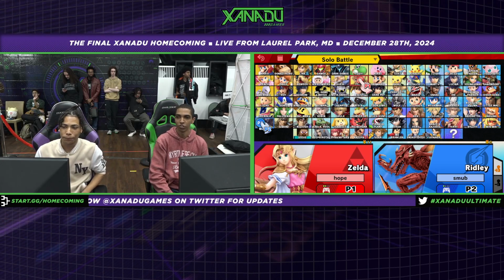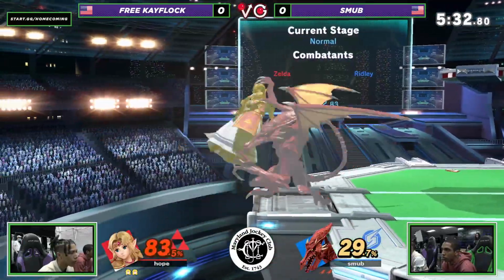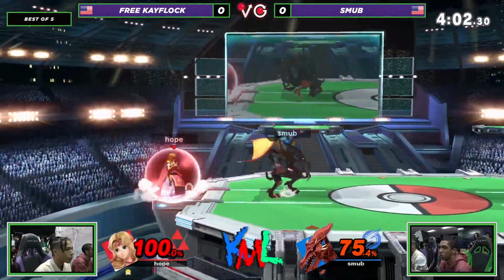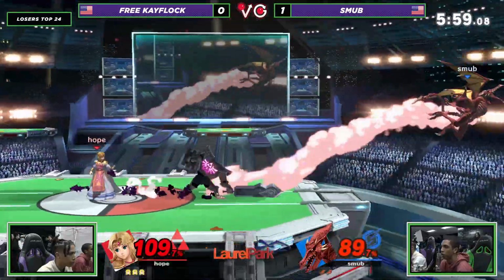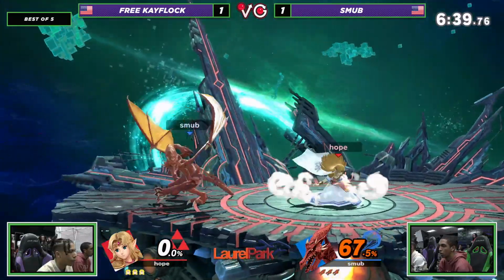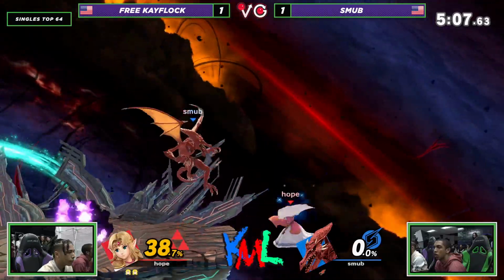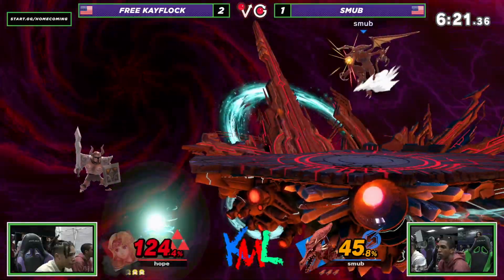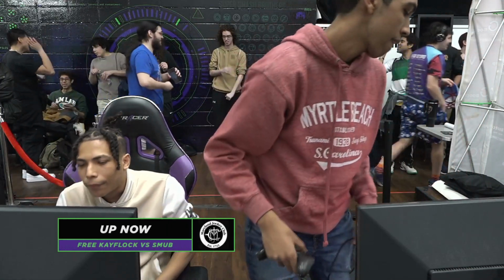Xanadu Homecoming Finale: Losers Top 24 - Free Kayflock (Zelda) Vs. smub (Ridley) SSBU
Xanadu Homecoming is a monthly hosted at Xanadu Games by VGBootCamp in Laurel, MD!